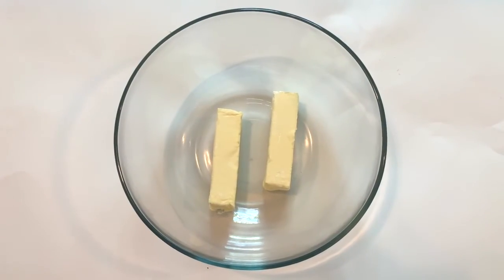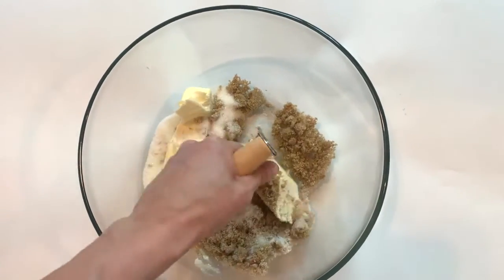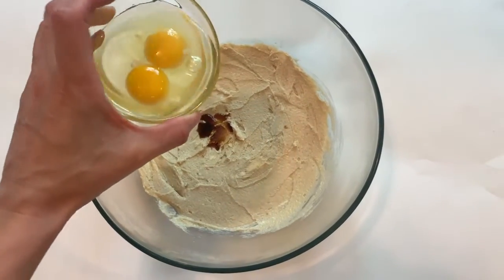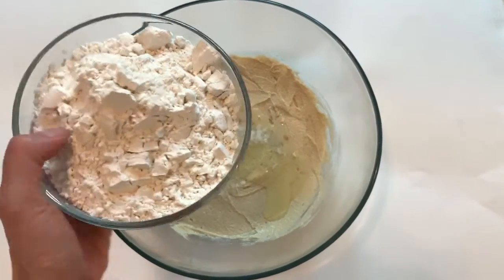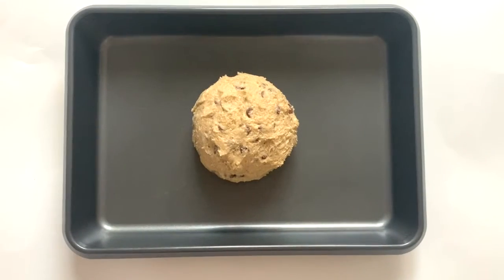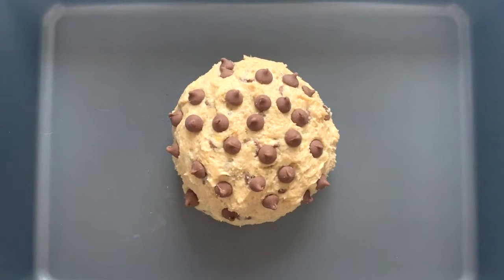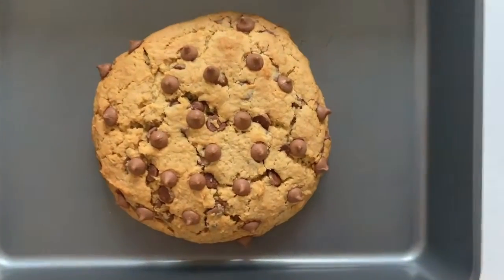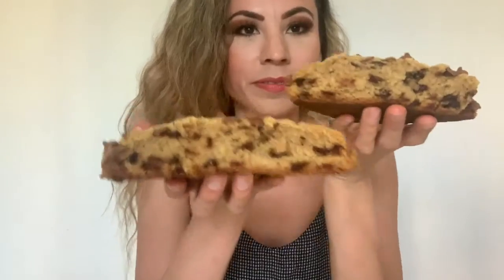Giant Cookie Challenge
Join me as I attempt the giant cookie challenge!

Ingredients:
Butter
Brown sugar
White sugar
Vanilla extract
Eggs
Baking soda
Salt
Flour
Chocolate chips